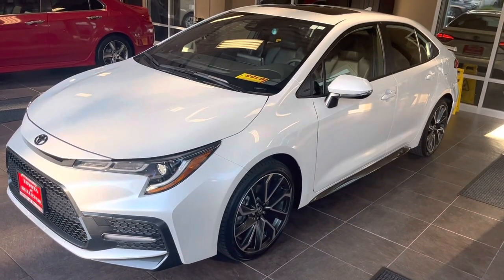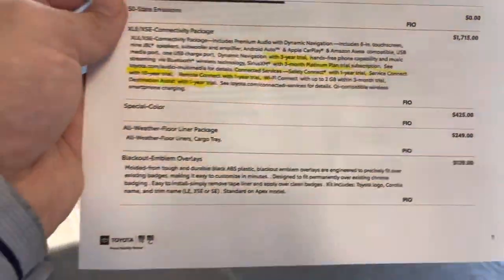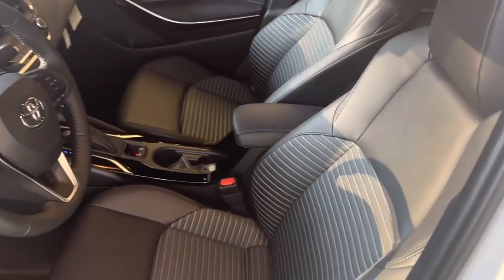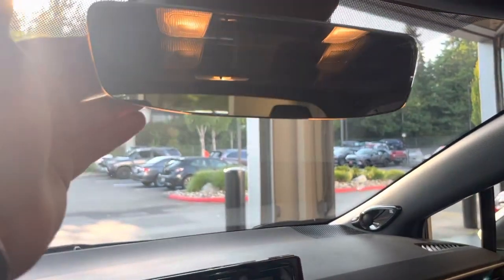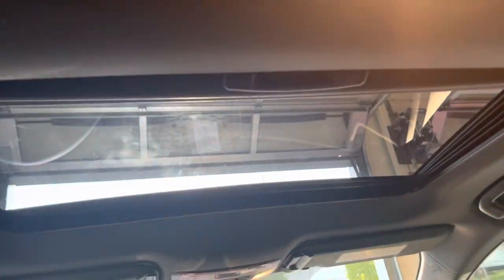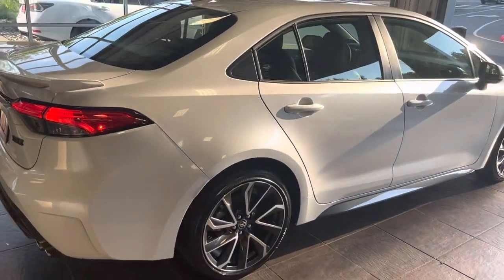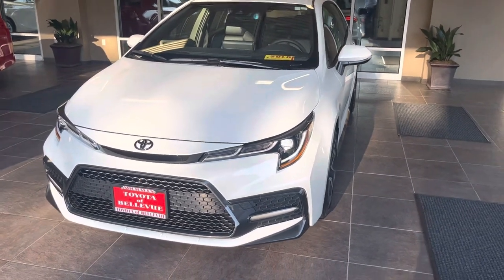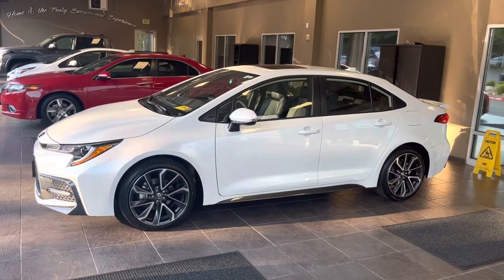New 2022 Toyota Corolla XSE Walk Around